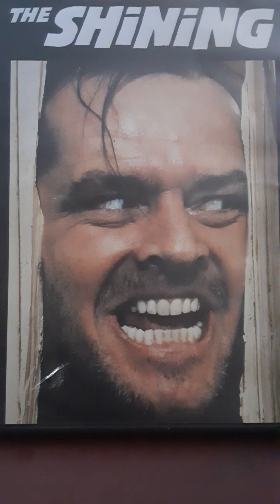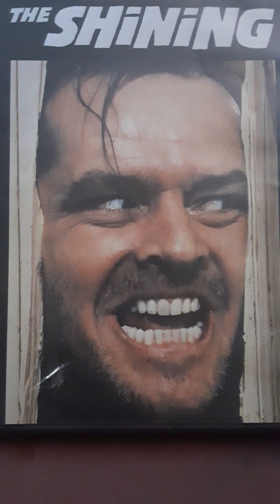THE SHINING BATHROOMS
analysis of two bathroom scenes in the movie ,the shining